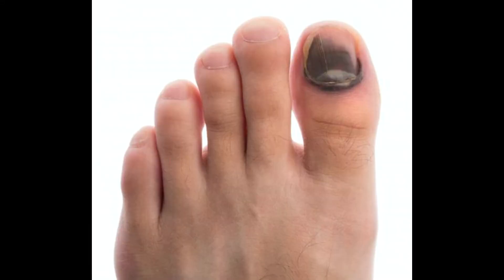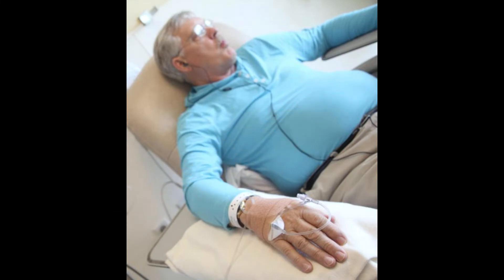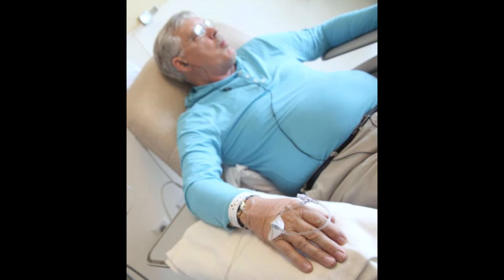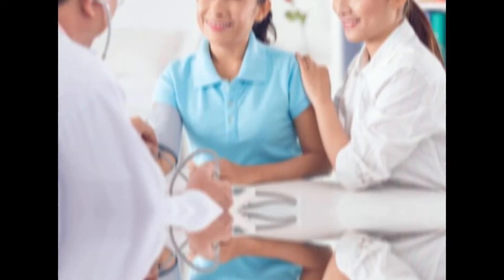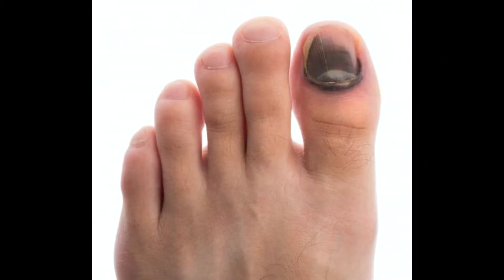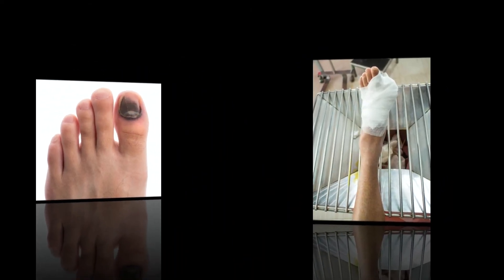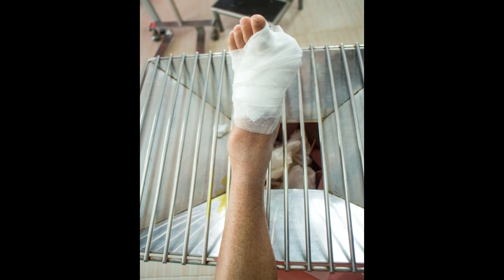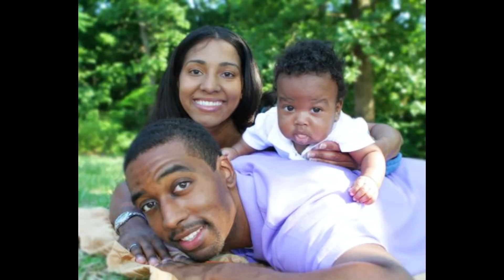What Is a Toenail Melanoma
melanoma in the nail
melanoma in toenail
melanoma of the nail
melanoma on toenail
nail melanoma
melanoma subungual
melanoma under toenail
toenail melanoma
nail melanoma symptoms
toenail melanoma or bruise
melanoma on nail
subungual melanoma symptoms